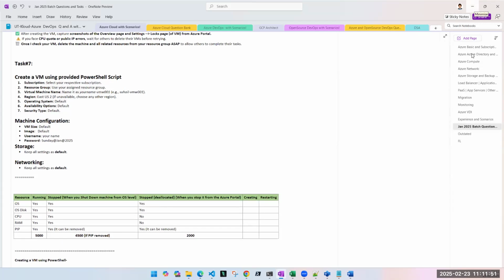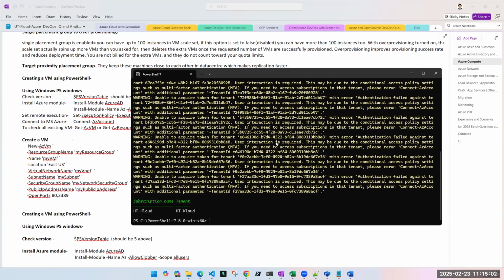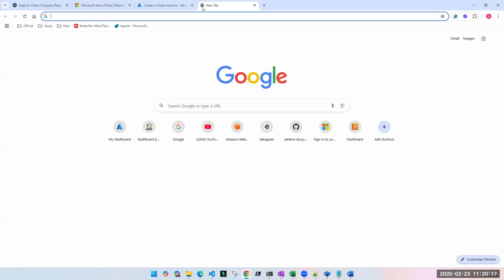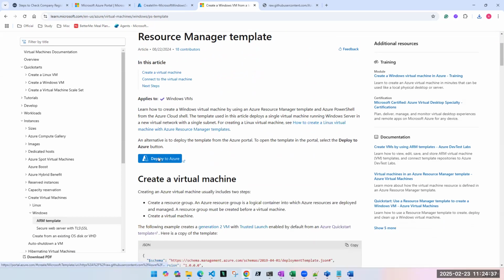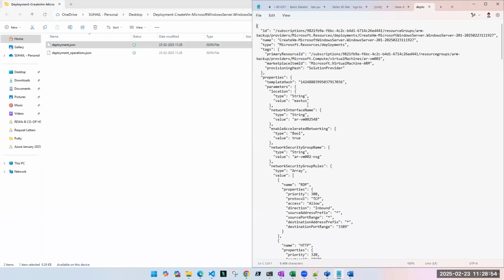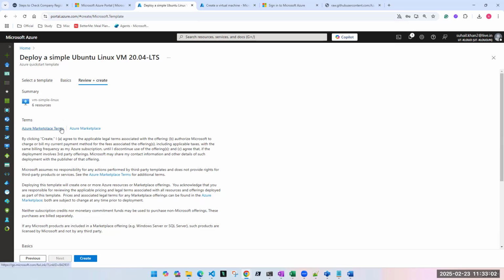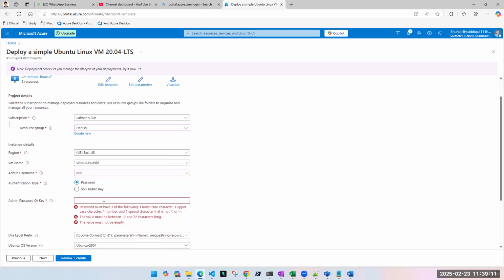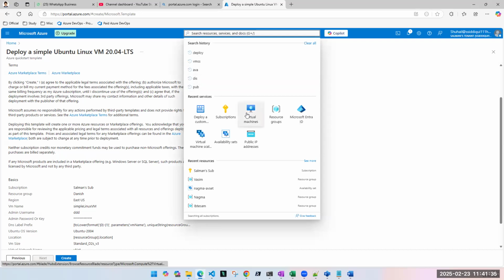Session14 A January 2025 Batch Azure ARM Template Overview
The purpose of this session is to cover: Azure ARM Template Overview